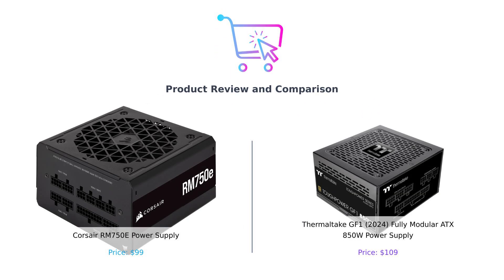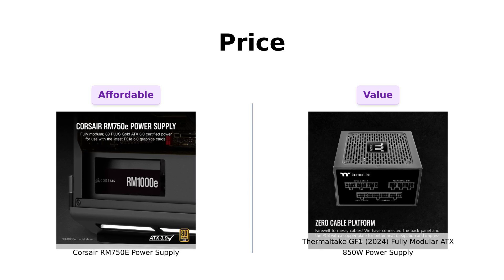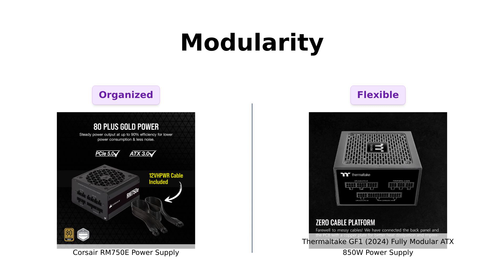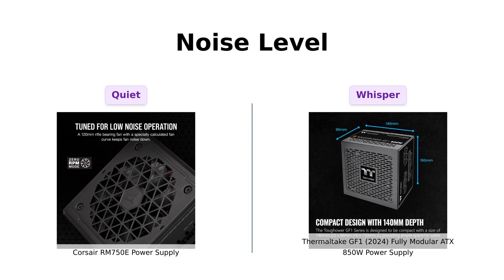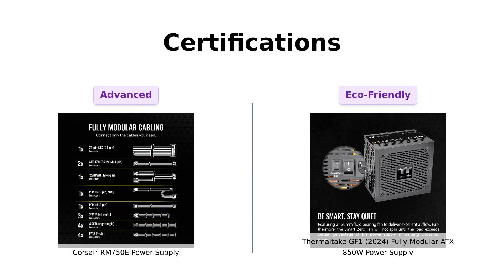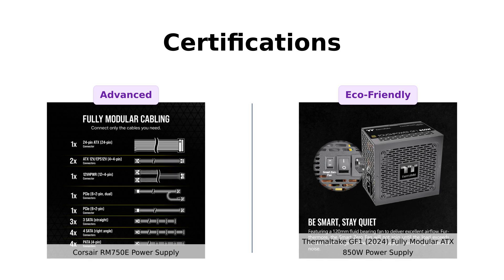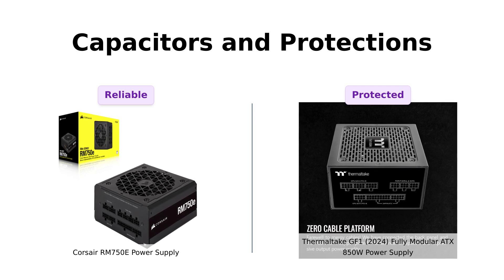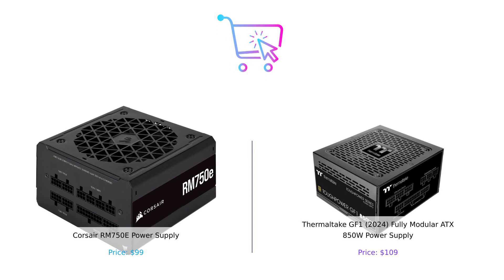Corsair RM750e vs Thermaltake GF1 (2023 vs 2024) 💻⚙️ | Which PSU is Best?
Comparison video between the Corsair RM750e (2023) and Thermaltake GF1 (2024) power supplies.
Explore features, efficiency, noise levels, and overall performance of both PSUs. Find out which power supply is the ideal choice for your PC build! 💡🔌🖥️